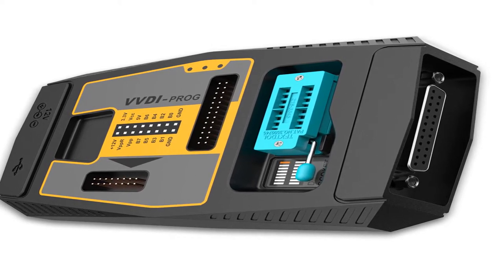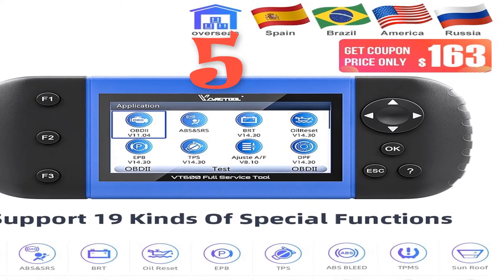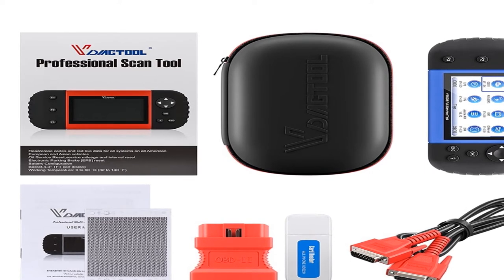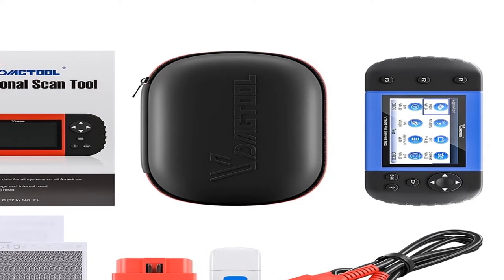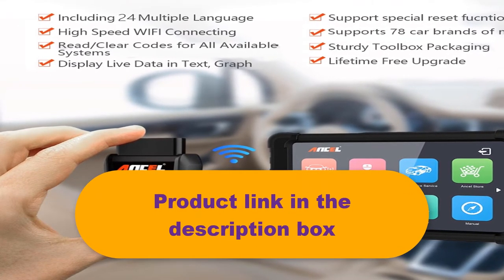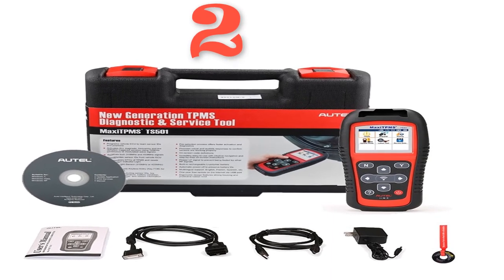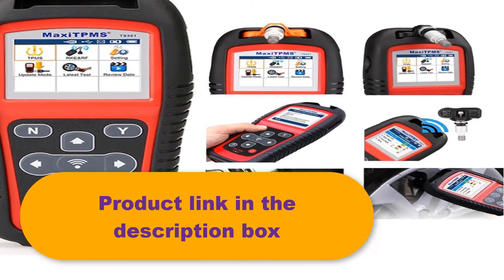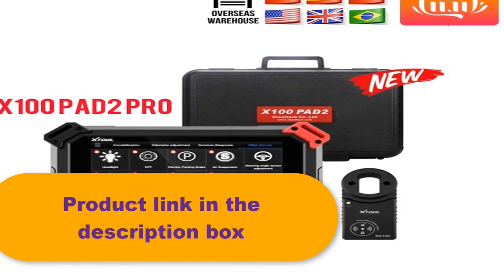Top 5 best professional car diagnostic tool 2020 । bluetooth professional obdii scanner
1.OBD2 Automotive Scanner Tool Engine
2.WIFI OBD2 Scanner Multilingual Diagnostics
3.Auto Diangnostic-tool Program For BMW
4.Car Diagnostic Tool Activate TPMS sensors
5.X300 Pro3 DP Auto Key Programmer

Description:
OBD2 Automotive Scanner Tool Engine ABS SRS EPB Oil Service Reset Injector Coding OBDII Key Programmer For Car Diagnostic.
ANCEL X5 OBD2 Car Diagnostic Tool ABS SRS Oil EPB DPF Reset Full Systems WIFI OBD2 Scanner Multilingual Diagnostics Free Update.
Original Xhorse VVDI PROG Programmer V4.8.8 VVDIPROG Auto Diangnostic-tool Program For BMW Support Update and Multi-languages.
Autel MaxiTPMS TS501 TPMS Car Diagnostic Tool Activate TPMS sensors/ Read sensor data/TPMS Sensor Programming/ Check Key FOB/OBD.
XTOOL X100 PAD2 Pro Pad 2 Better Than X300 Pro3 DP Auto Key Programmer With 4th and 5th Immo for most of the car models.

Brand Name: VDIAGTOOL.
DIAGTOOL VT600 is a professional level car diagnostic handheld tool,
it can support OBD1 OBD2 which from 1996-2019,and it offering comprehensive
system coverage for a vast array of car manufacturers. Featured with all system
diagnosis including engine, transmission, ABS, Airbag, instrument, steering wheel,
etc., and the most commonly required service features OIL,EPB,SAS,BRT,ABS Bleeding,
TPA(TPS),TPMS,DPF,IMMO,Injector coding,Gear learning,Odometer Correction,Same As NT650,
The VT600 is built to take your diagnostic experience to a new level.
The VDIAGTOOL VT600 Car Diagnostic tool Can Support 19 Kinds Of Special Functions.